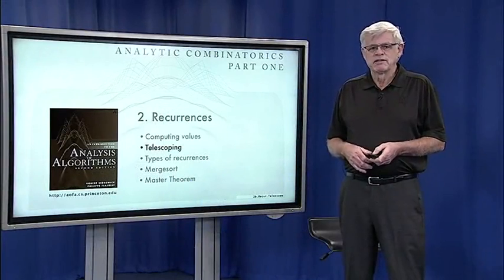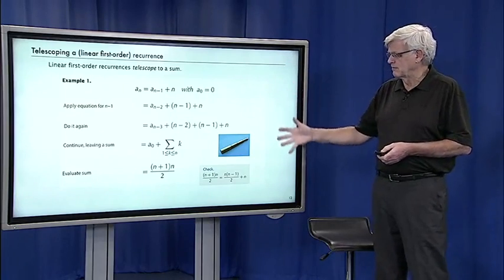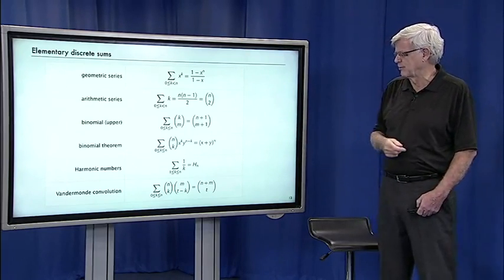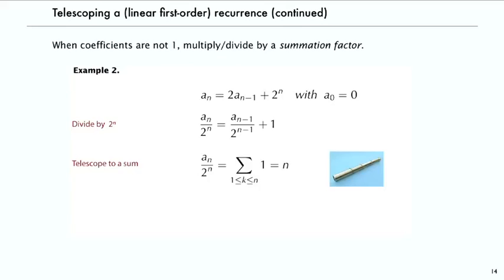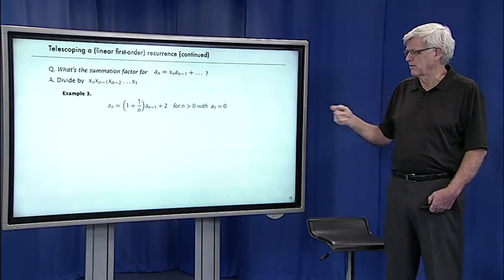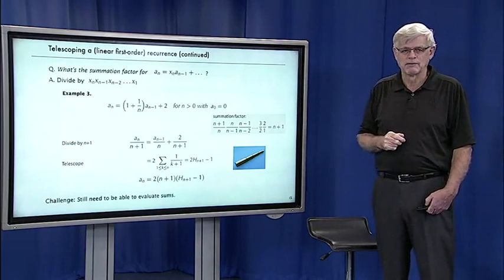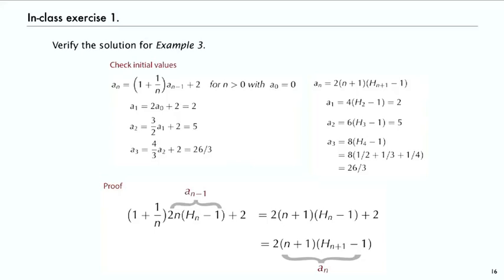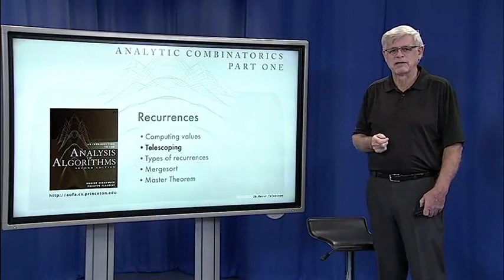2 2 Telescoping 1518)